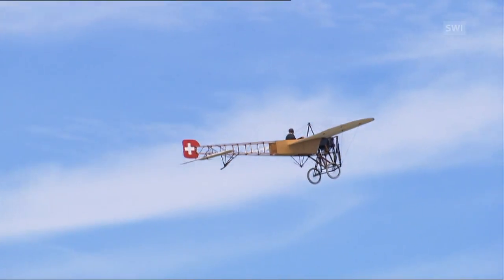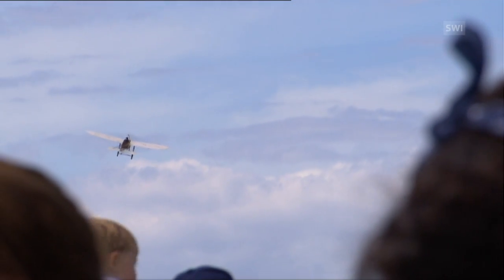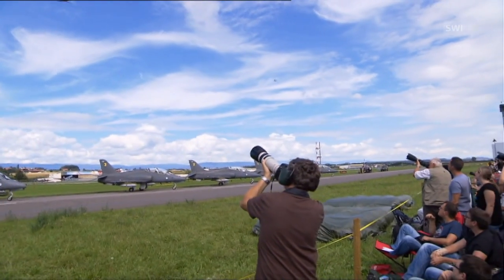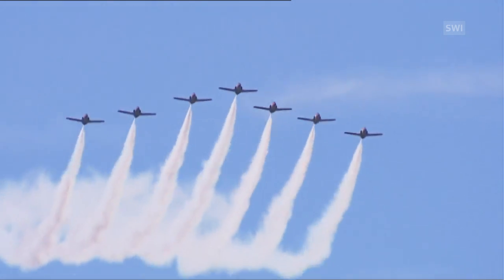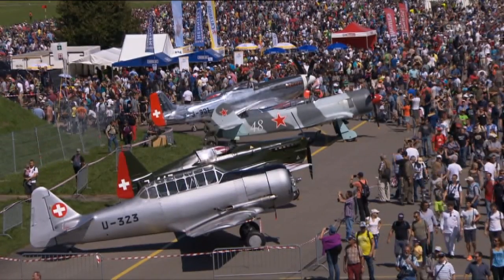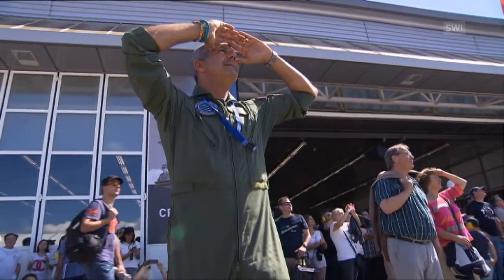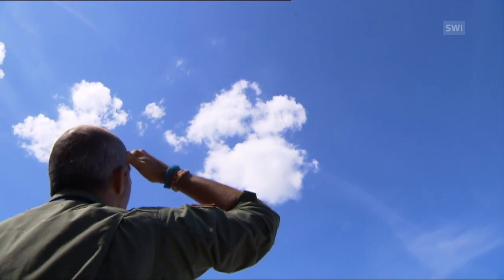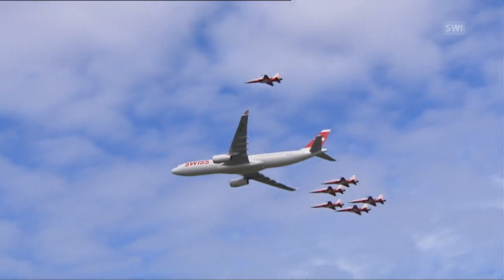A giant air show to celebrate 100 years of Swiss air force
A giant air show is showcasing the 100 years of the Swiss air force and 50th anniversary of its aerobatic squadron, the Patrouille Suisse. (SRF, swissinfo.ch)